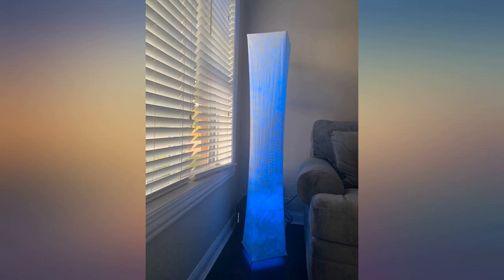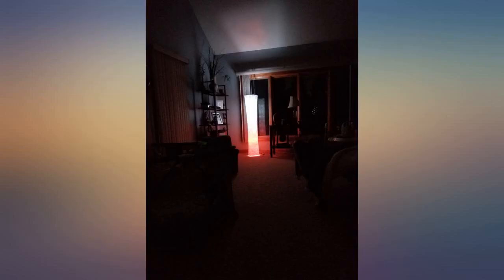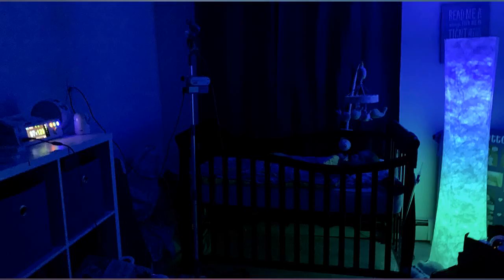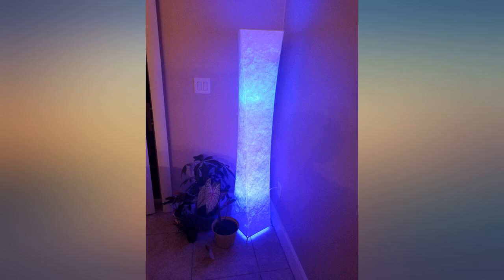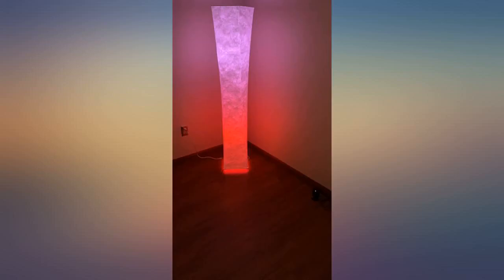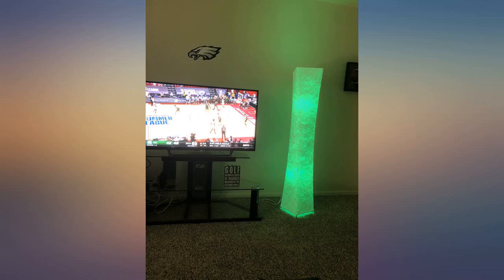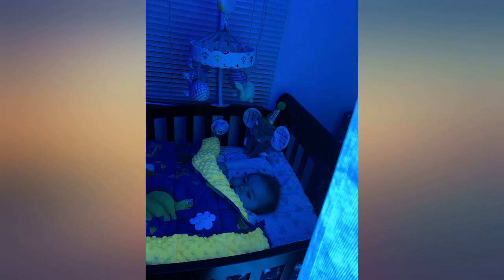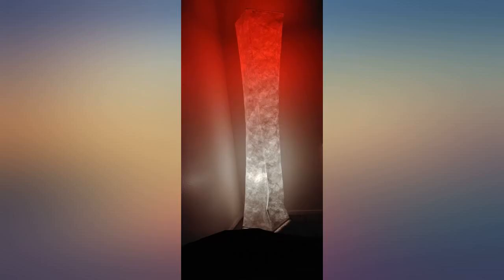61" Soft Light Floor Lamp,LEONC RGB Color Changing LED Tyvek Fabric Shade Modern review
61" Soft Light Floor Lamp,LEONC RGB Color Changing LED Tyvek Fabric Shade Modern Floor Lamp with Fabric Shade & 2 Smart LED Bulbs for Livingroom Bedroom Warm Atmosphere Tyvek Dupont 10 x 10 x 61 inch/u2026

Main Features:
- PERFECT SIZE LOOKS GREAT WITH ANY DECOR:61inch Floor Lamp has a classic design and fits perfect in any room from modern to traditional decor. It's simple yet elegant design makes it easy to place in any room of the house. in an authentic metal frame has a PERFECT TWISTING TOWER MORDEN DESIGN which can makes the room feel larger perfectly with the warm tone of the LEONC lamp's illuminated, textural lamp shade. The overall look and feel of this lamp will make you feel warm cozy in any room
- BEAUTIFUL WARM LIGHT ATMOSPHERE: The Shine of the Teyvek Dupont is very gently and comfortable on the eyes.The average height of LED bulb gives even light and builds a Warm,Romantic atmosphere. An alternative to unpleasant overhead lights, the Lamp provides soft yet plentiful room lighting to enlighten your indoor space. With LEONC's Teyvek Dupont decorative shade, you're free from the glare of overheads or exposed bulbs.family will feel right at home with this comfortable lighting.
- FITS EASILY NEXT TO ANY ROOM : Easy to Assemble&Clean within 15 minutes without any tools,experience recommend two person assembly;It's easy to be cleaned with a dust cloth, No viscose, All recyclable Creative lamp is very lightweight, weighs only 3.7 pounds,Stands just OVER FIVE FEET TALL so that easy to move around to where light is needed most in your room.Lamp has a weighted 4 Steel Foot structure that prevents tipping,convenient to use on/off pedal switch allows you to easy tap by foot
- MULTI-COLOR LIGHT: Turn on one or both bulbs by remote controller, you can choose any color from RGB colors of the smart bulbs, red, green, blue, warm white or any color mixed out by them. It's also dimmable, you can set the comfortable brightness in need. When the bulb is set in one of dynamic color modes, You will find very fantastic and funny at your party when the lamp's bulbs are set in different dynamic color mode!